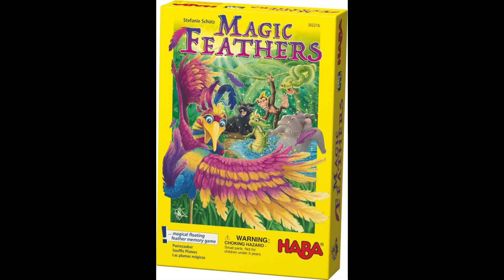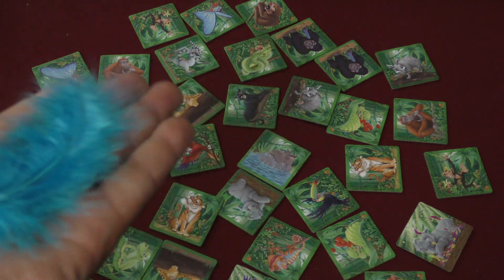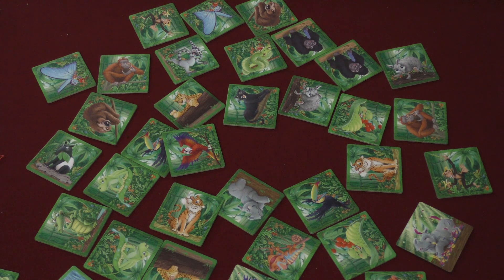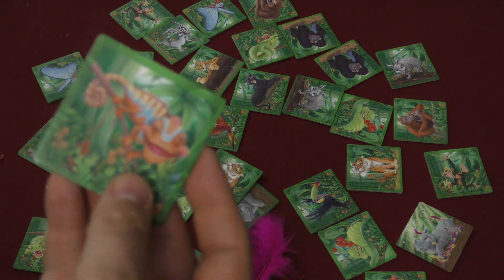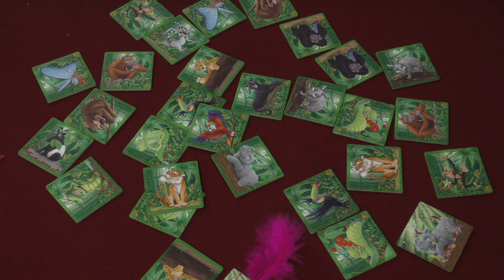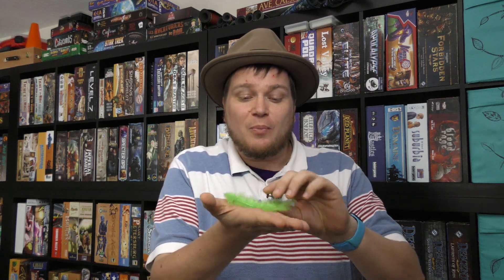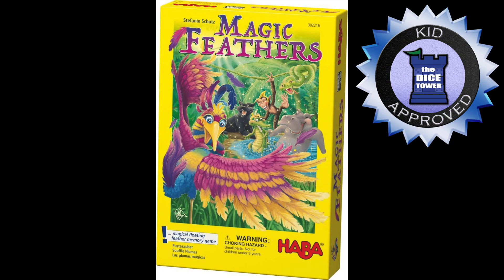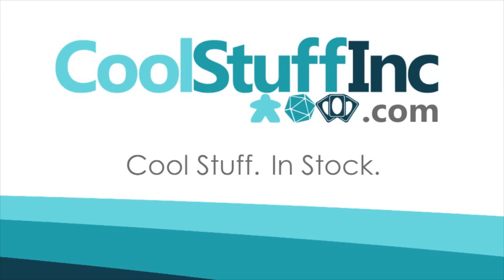Magic Feathers Review - with Tom Vasel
Tom Vasel takes a look at Magic Feathers from HABA!

00:00 - Introduction
00:56 - Overview
02:52 - Final Thoughts